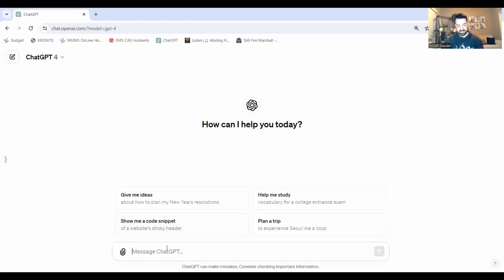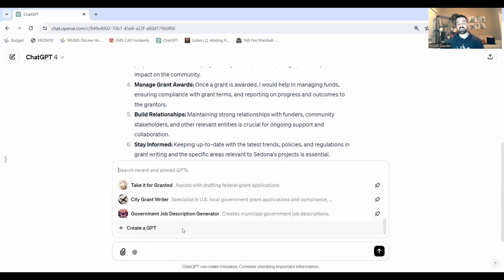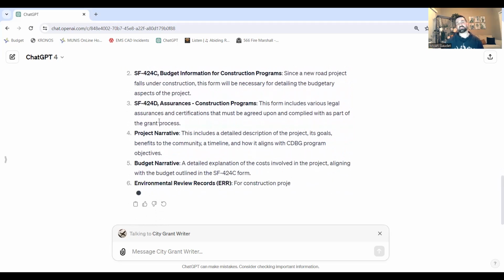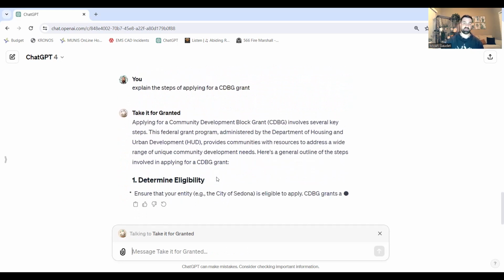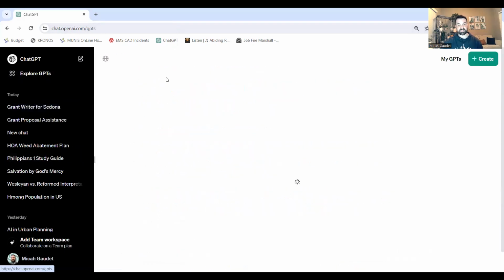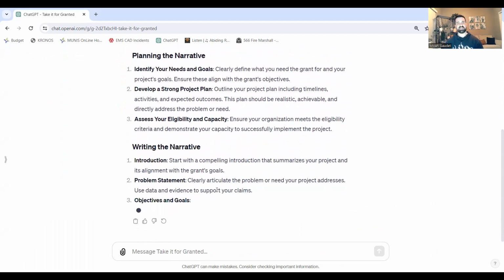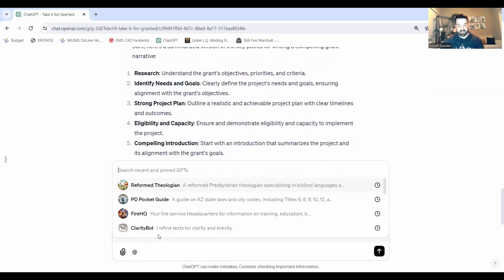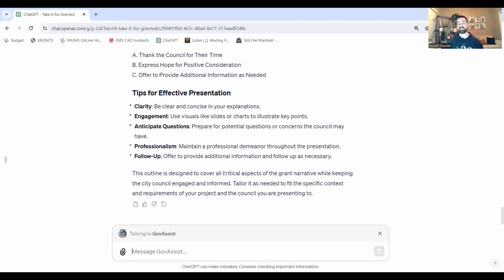I Put ChatGPT to the Ultimate Test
In this exciting video, I put ChatGPT to the ultimate test to explore its capabilities and performance in various scenarios. Join me as we dive deep into the fascinating world of conversational AI, showcasing the innovation in AI technology and how ChatGPT stands out among its competitors.

We will compare its responses and gain valuable insights into the future of AI and its potential impact on our daily lives. Whether you're a beginner looking for a ChatGPT tutorial or an AI enthusiast seeking a comprehensive analysis, this video is designed for you.

Discover how to use ChatGPT effectively and learn the secrets behind its impressive functionality. From a detailed exploration of GPT capabilities to engaging challenges that push its limits, this video covers it all. Don't miss out on this incredible journey into the realm of AI exploration!

Experience the ultimate AI challenge and see for yourself how ChatGPT performs under pressure. Tune in and witness the magic of AI unfold!